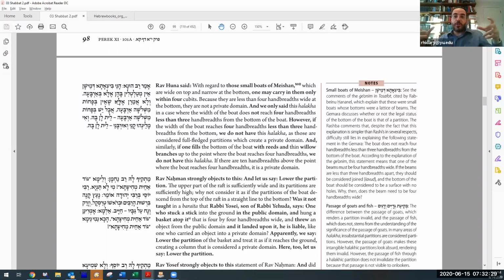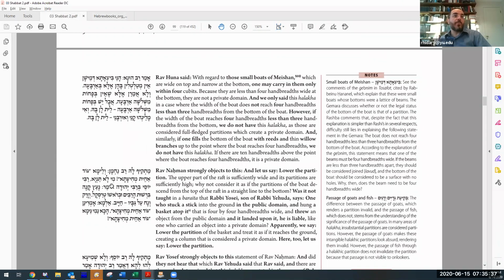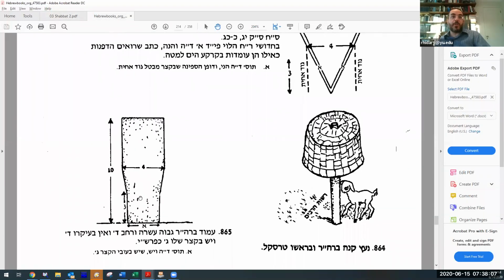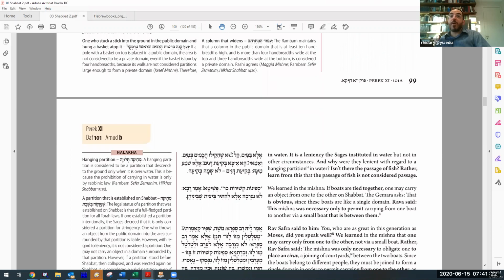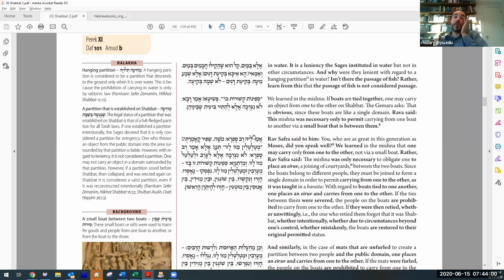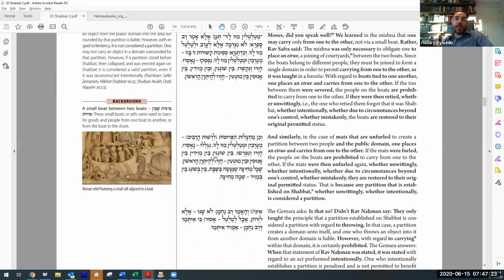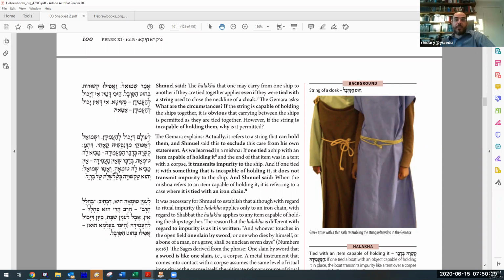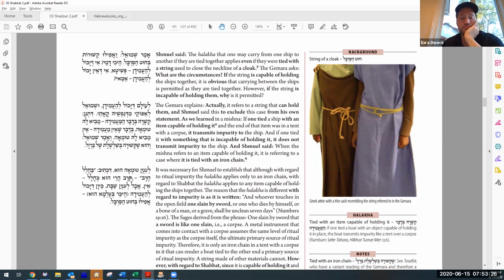Daf Yomi - Shabbat 101 - Going Down